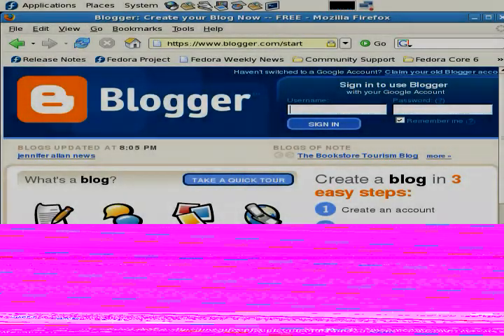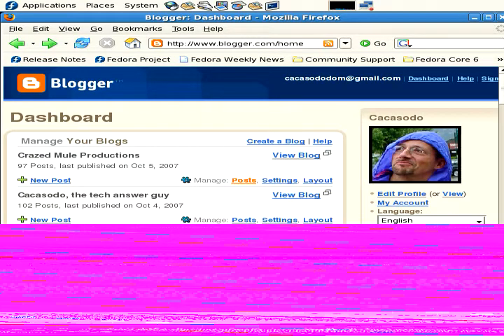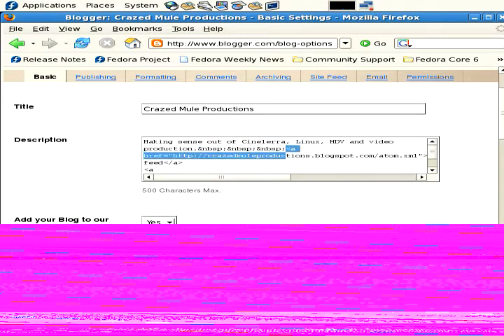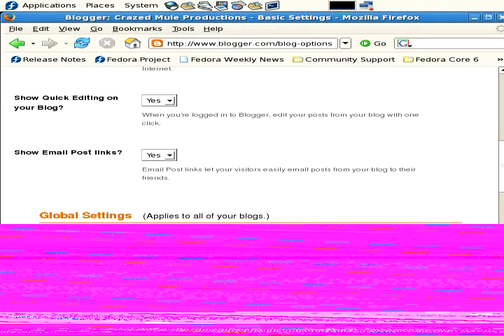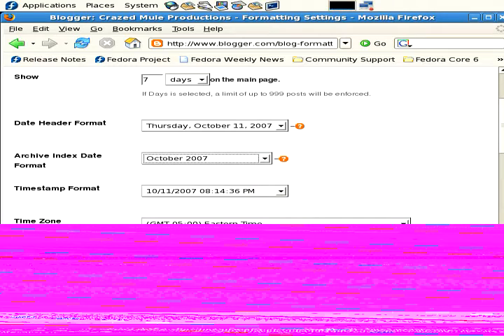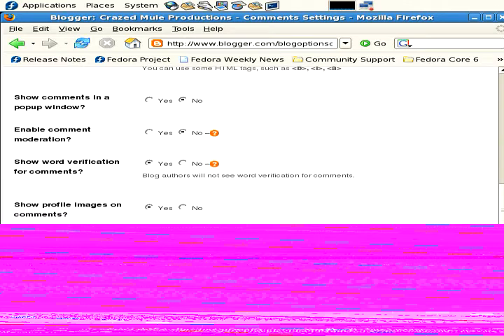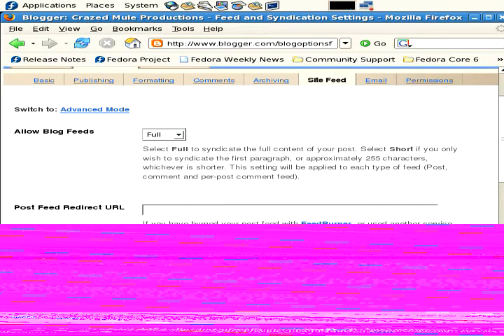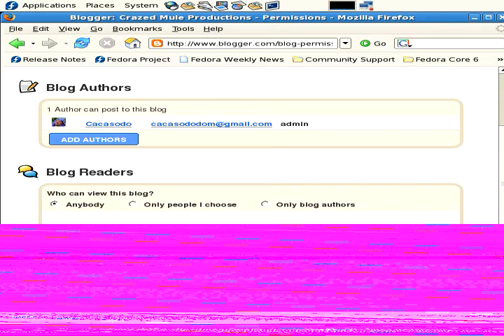basic blogging with Blogger, part I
Tutorial on how to use blogger.
Introductory level.
Part I. Discusses the Settings tab within Blogger.
Assumes viewer has signed up already and discusses some of the features of the blogger administrative interface to manage blogs.